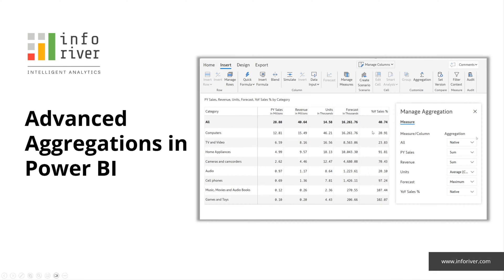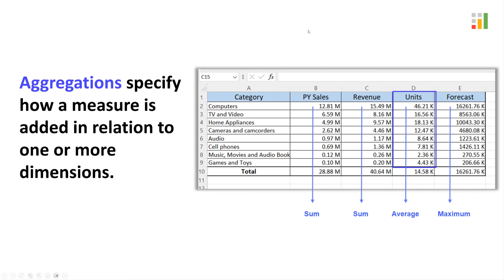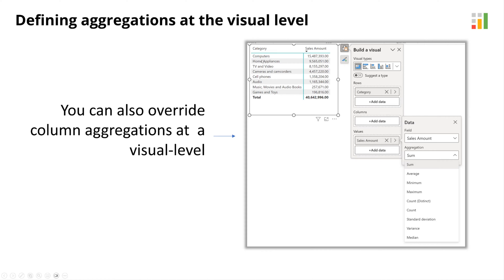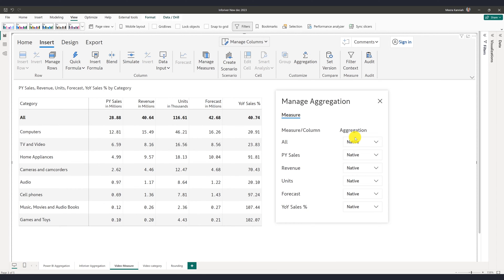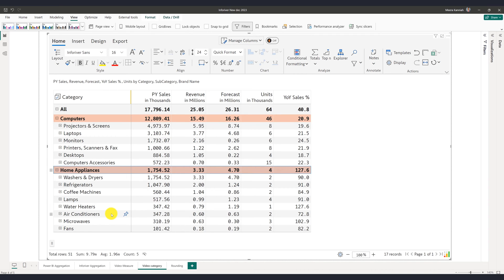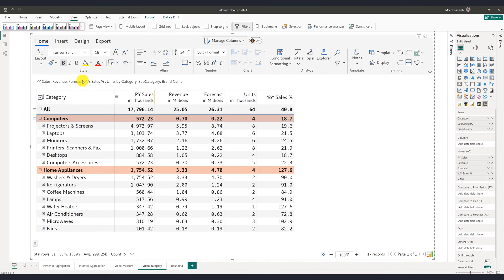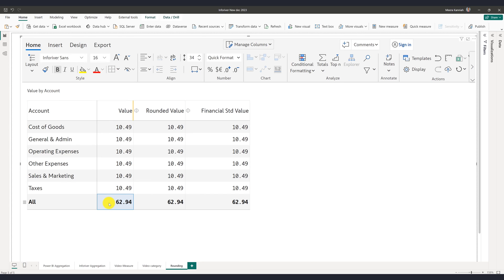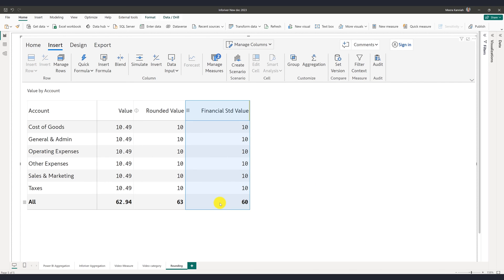Implement Advanced Aggregation in Power BI | Inforiver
Get an overview of how Power BI allows for distinct aggregation methods for each measure column, enhancing the flexibility and depth of your data analysis using Inforiver.

Delve into Power BI's column-level summarization functionality, and learn how to override these aggregations visually for more nuanced data insights. Inforiver's integration extends these capabilities, offering advanced options for both column and hierarchical level aggregations. Discover how to set specific aggregations for parent levels in hierarchies and the importance of Visible Rounding in financial statements.

About Inforiver

Inforiver empowers Power BI with advanced capabilities for storytelling, visualization, financial analysis, forecasting, and analysis. Automate processes usually done in Excel, such as formula and calculations, forecasting, writeback, and collaboration, easily using Inforiver for Power BI.

ADDITIONAL INFORMATION